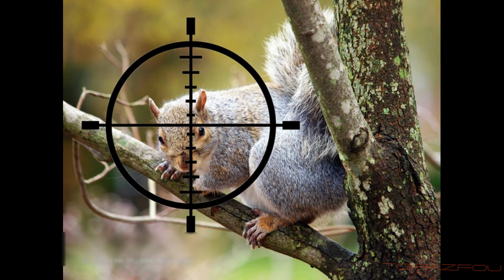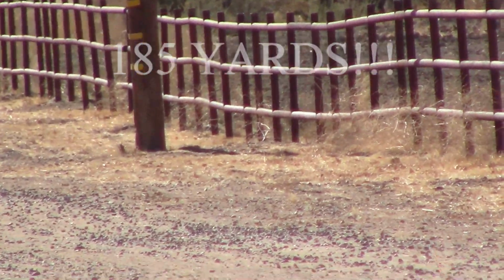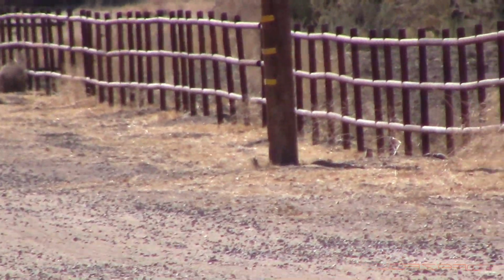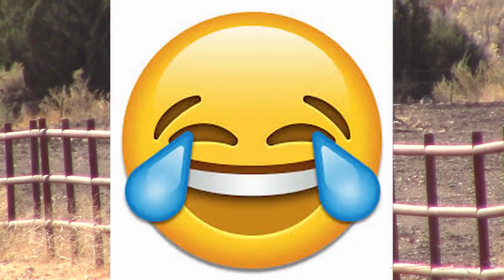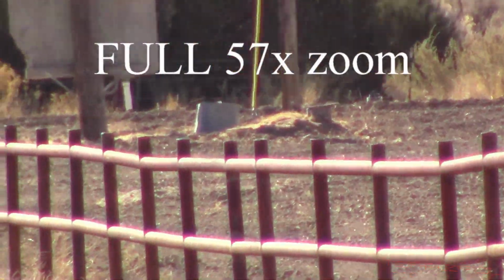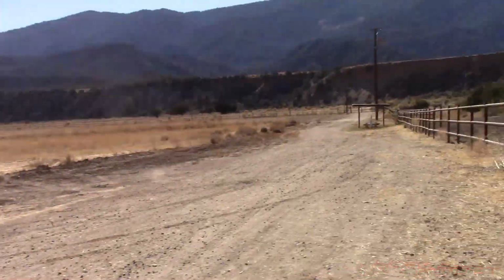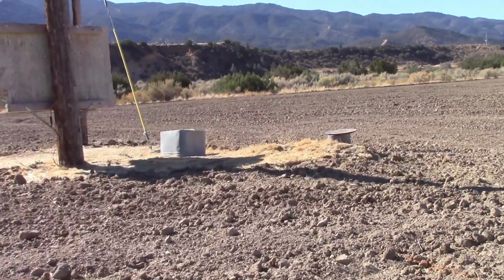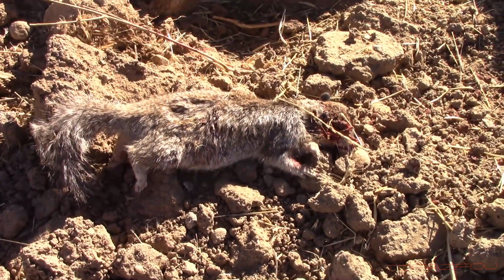E.L.R.: .338 AirPua air rifle, "RECORD" Pesting shot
My 2nd E.L.R. installment. This time, its pesting on a local Alfalfa farm that I frequent.  My long range tally for the day was (in order), 103 yards, 185 yards, 186 yards, 250 yards and lastly, and most importantly, 340 YARDS!!  Its my longest confirmed pesting shot on video.